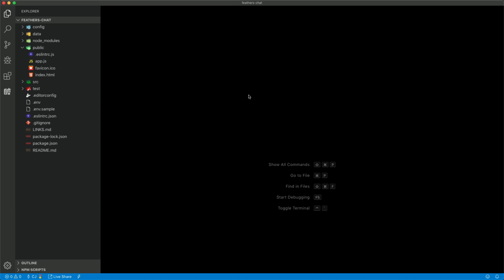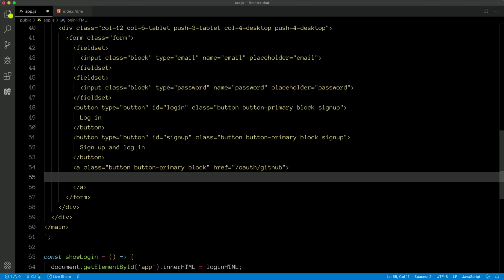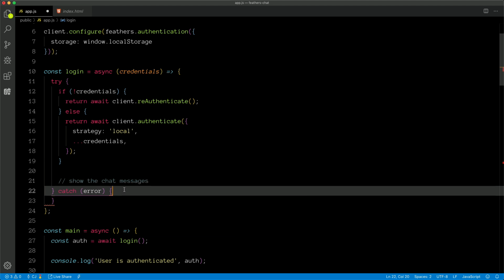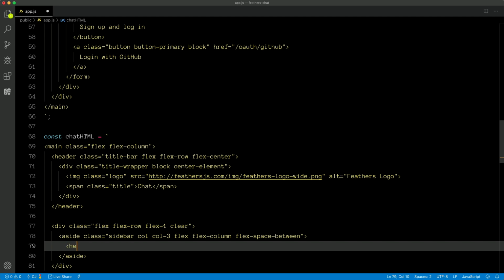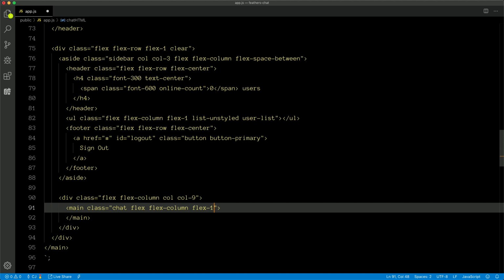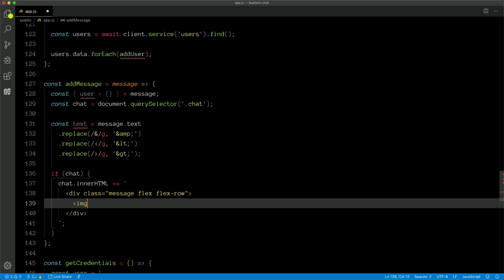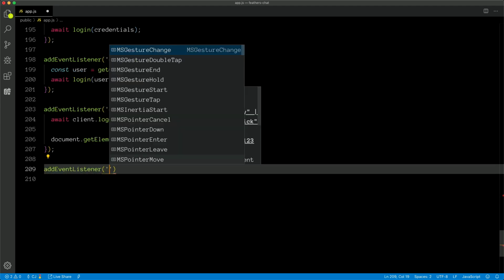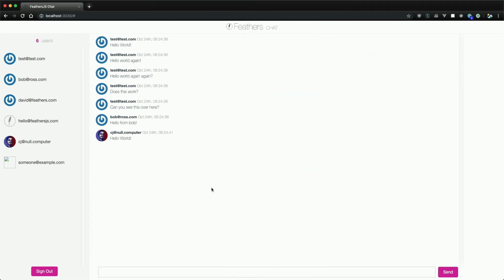18 - Feathers Guide - Chat Frontend